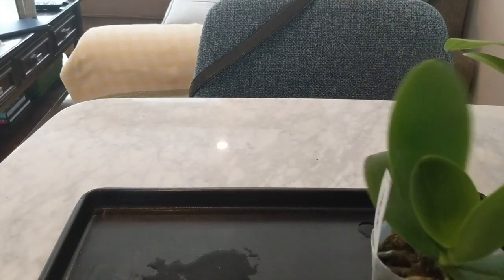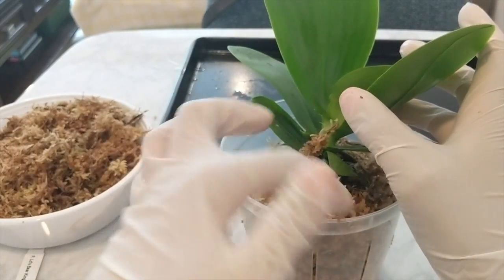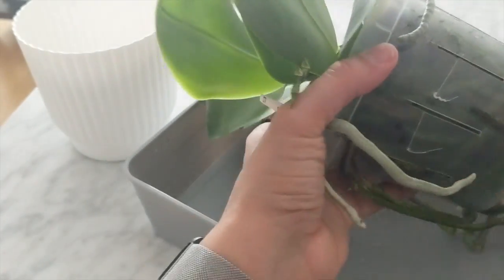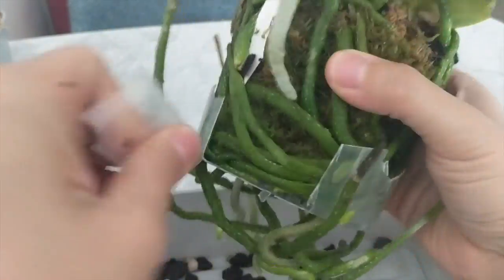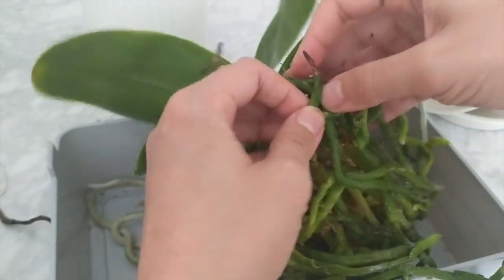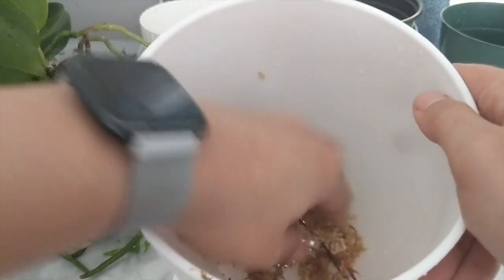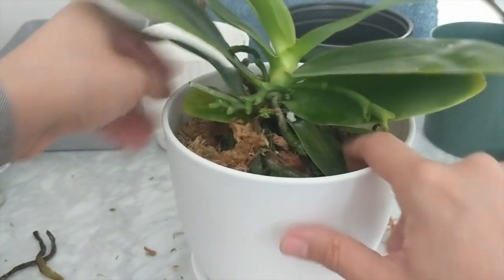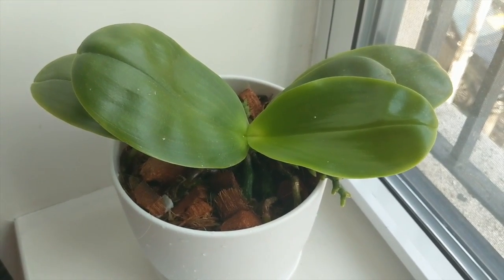How to Get Amazing Orchid Roots Using Sphagnum Moss | Difficult Repot - Before & After 1.5 Years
Hi all!  In today’s video I’ll be repotting my LD’s Bear King ‘RH-3’ Orchid into sphagnum moss.  I’ll also show you the original repot when I first got this orchid so you can see a difference in its growth after a year and a half using fluffy sphagnum moss.  The roots on this one are incredible.

0:00 Intro
0:13 Orchid 1.5 years ago
0:50 Original Repot 1.5 Years ago
3:45 How the orchid is doing now
4:44 Cutting the pot open
7:59 Freeing the roots & removing sphagnum moss
9:31 Opening up the root ball
11:04 Finding the right pot
12:08 Repotting into a larger pot
17:57 Outro

Self Watering / Leca:
7.5” Self Watering Pots (New)
7” Self Watering Pots (New)
5” Square Self Watering Pots (New)
4” Square Self Watering Pots
6” Round Self Watering Pots (Fits 6” Repotme Inner Pot)
4” Round Self Watering Pots (Fits 4” Repotme Inner Pot)
4.5” Round Self Watering Pots (Fits 5” Repotme Inner Pot or Small Deli Container)
7” Round Self Watering Pots (I add S/H holes for flushing - No Inner Pot)
6” Round Self Watering Pots (I add S/H holes for flushing - No Inner Pot)

Inner Pots:
4” Clear Inner Pot
3” - 6” Clear Inner Pot Assortment

Organic / Non Self Watering:
5” Pots With Saucer (New)
5.75” Pots with Saucer (New)
4.25” Pots with Saucer (New)
3.5” Round Ceramic Pots (Fits 2” & 3” Repotme Pots)
5.5” Round Ceramic Pots (Fits most 5” Inner Pots)
4.7” Round Ceramic Pots (Fits most 4” Inner Pots)

Self Watering / Leca:
Pebble Top Layer